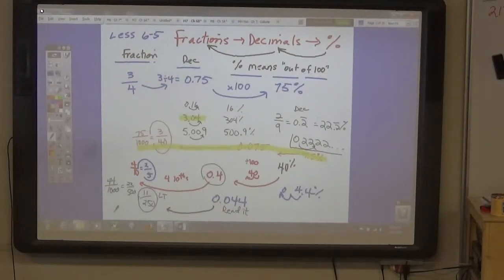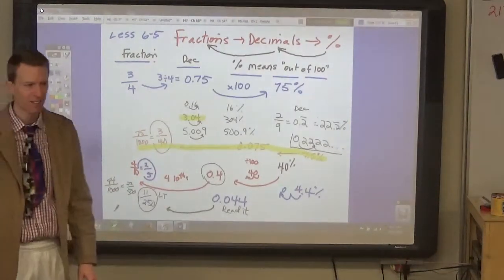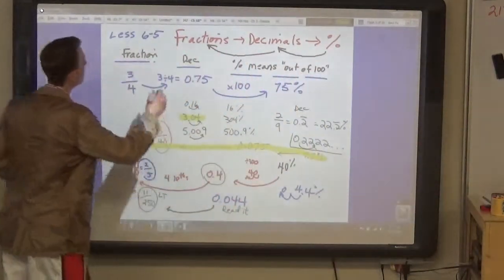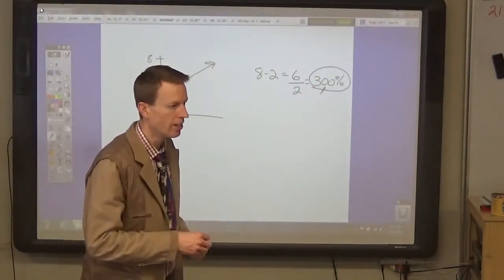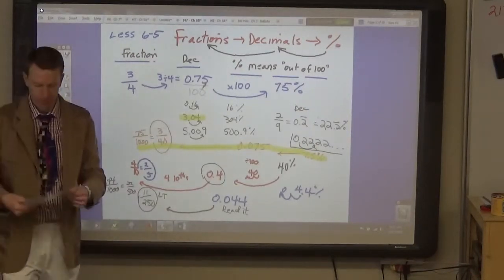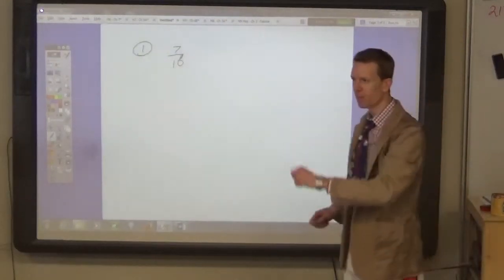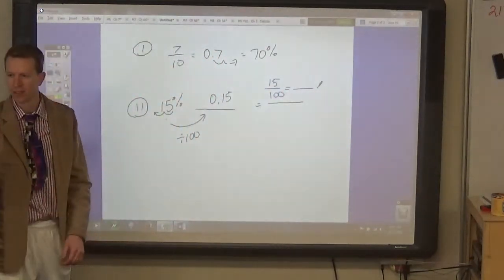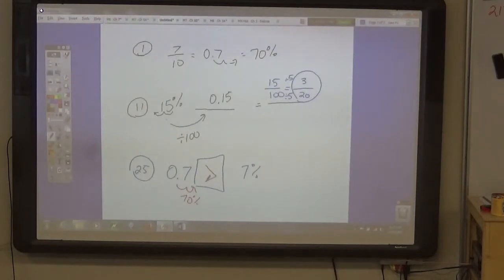M7 Lesson 6 5 Fractions Decimals Percents